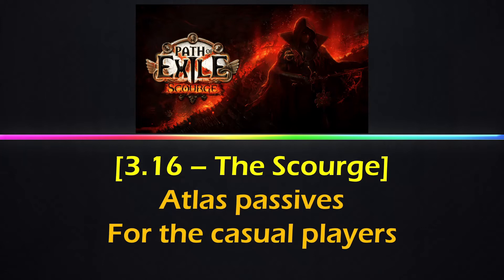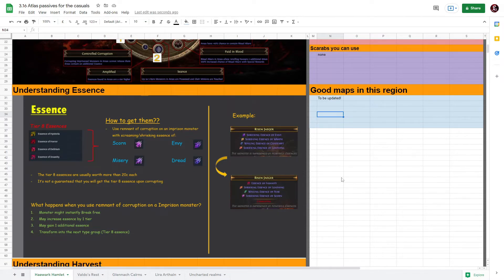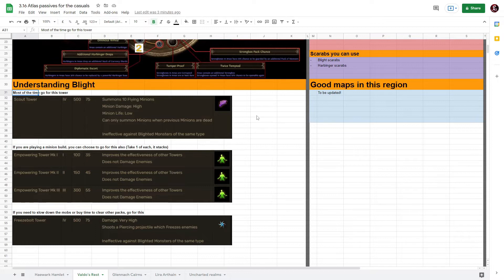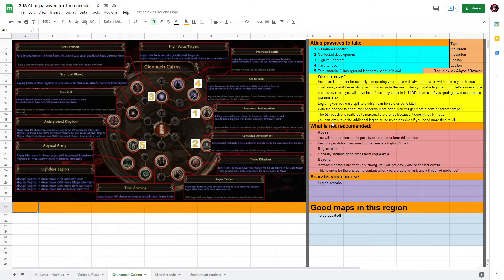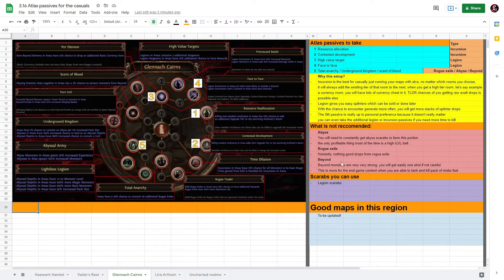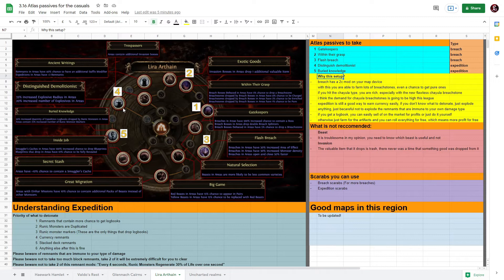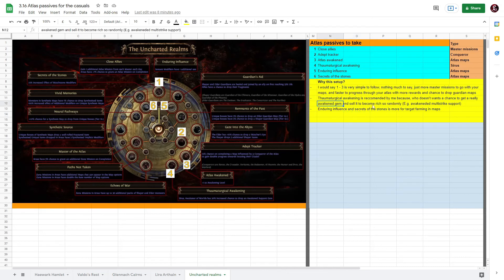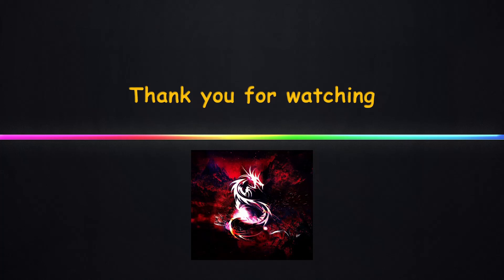[POE] 3.16 - Atlas passives for the casuals or newbies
More towards casual players that are just as lazy as me and want to alchemy orb our maps and go.